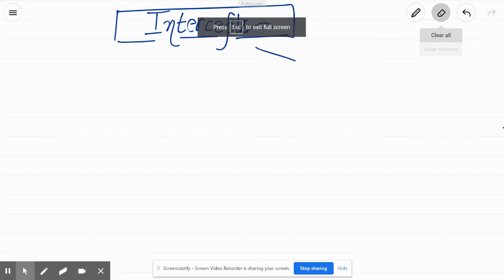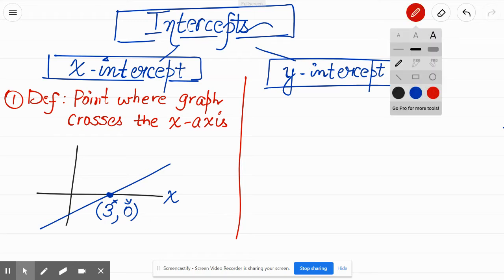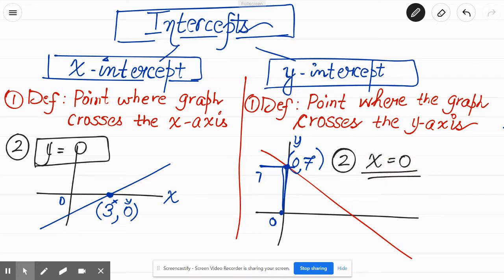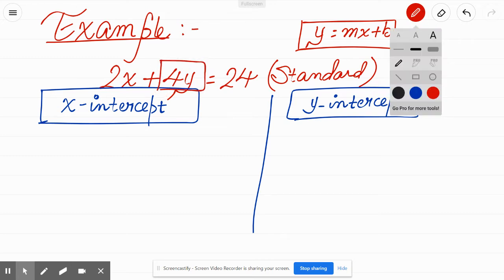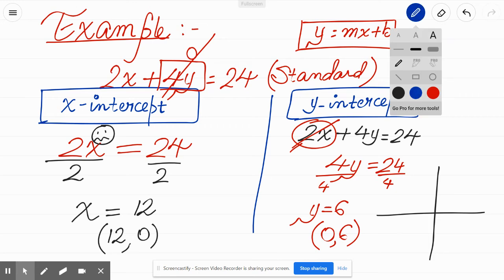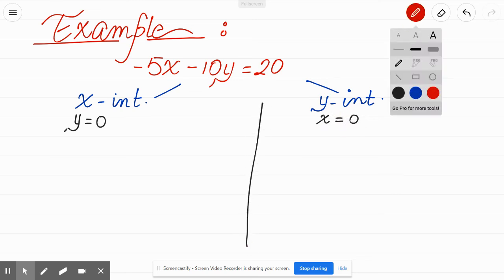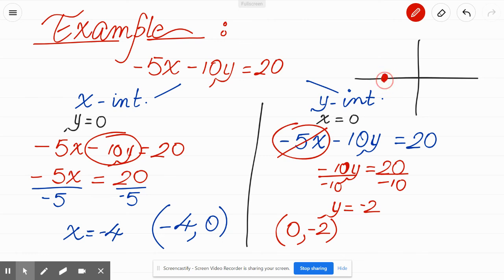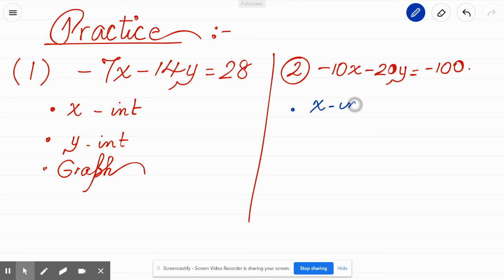Intercepts: X and Y Intercepts